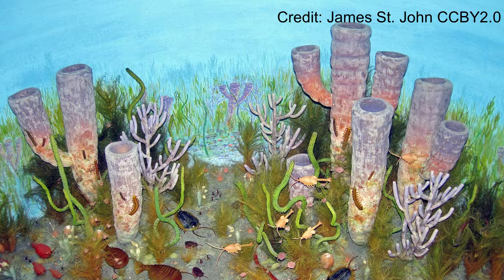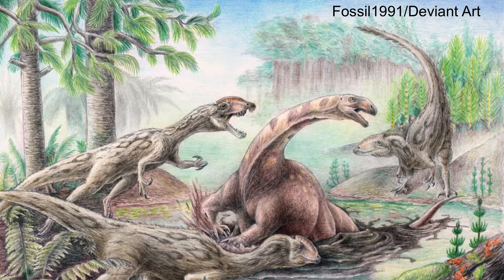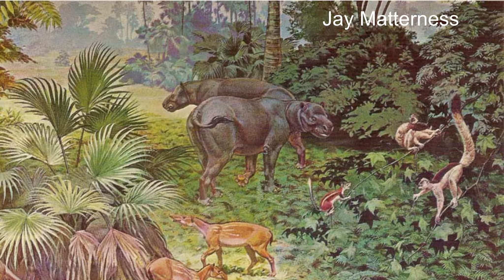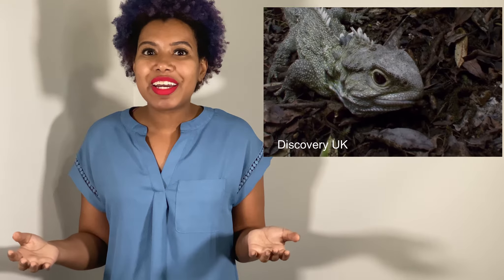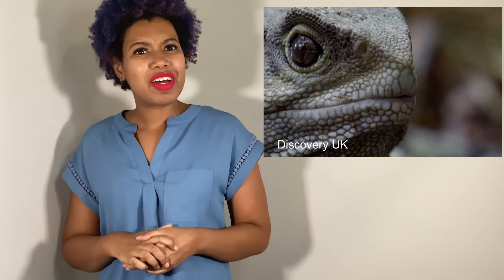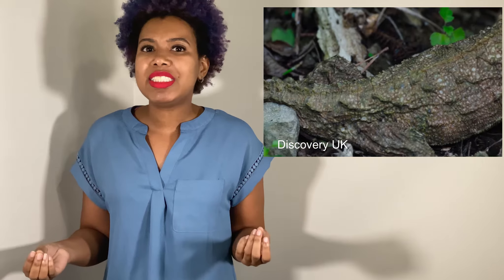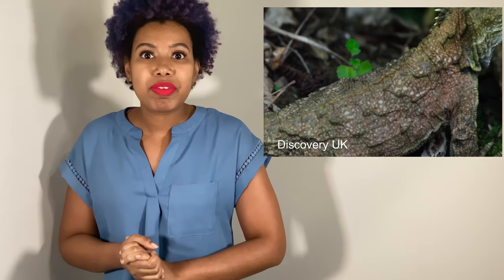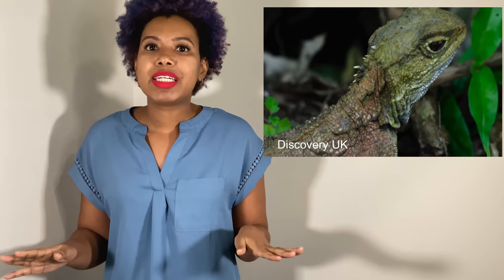Super Science Saturday: Fossil Dig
Let’s learn about fossils and explore some living fossils still around today!